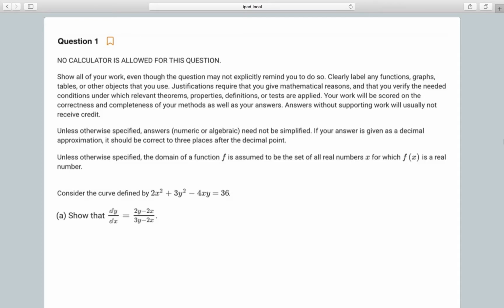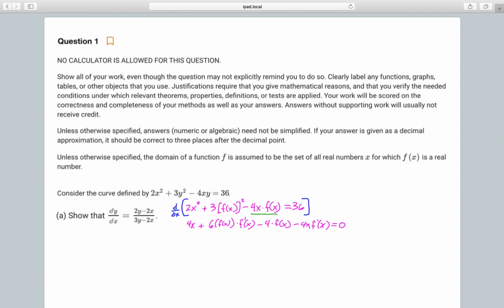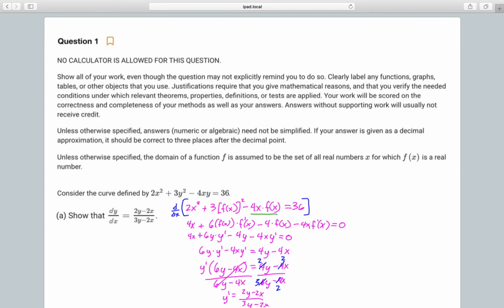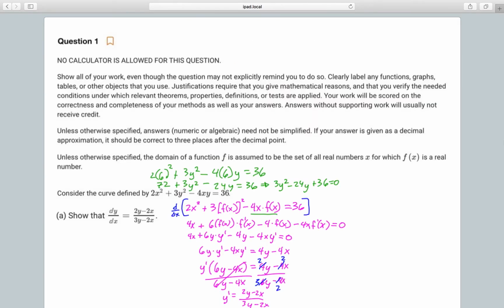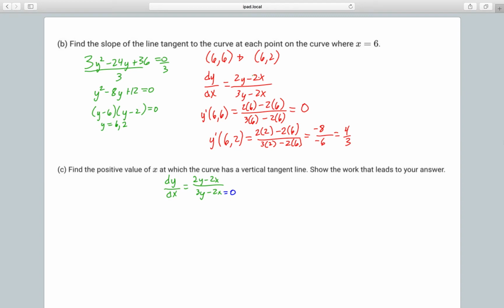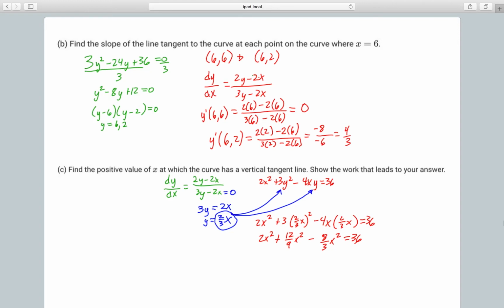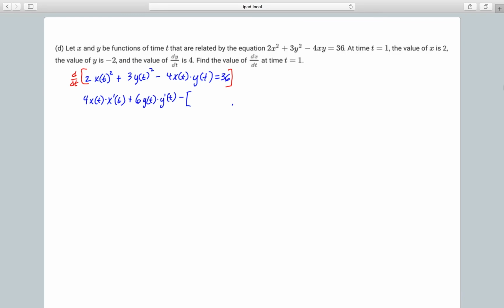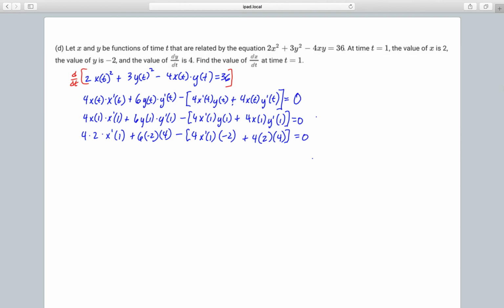AP Calculus Week 5 Review